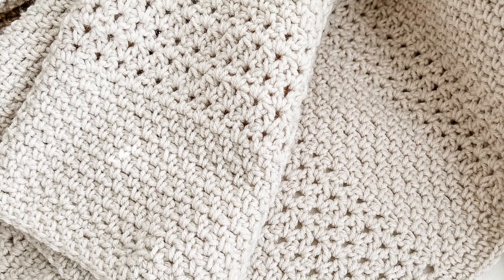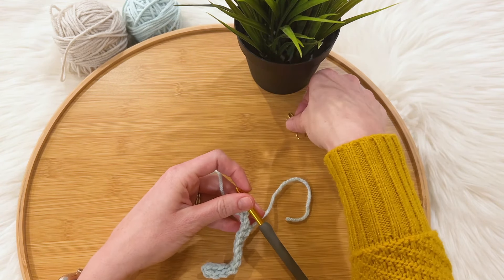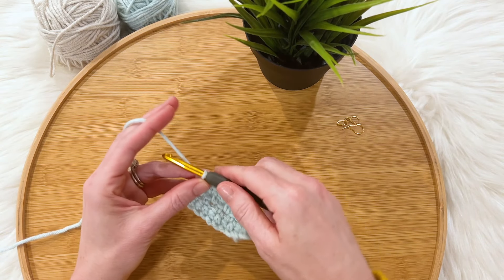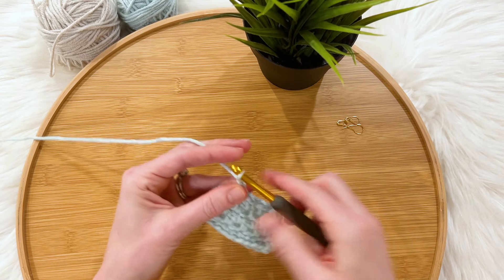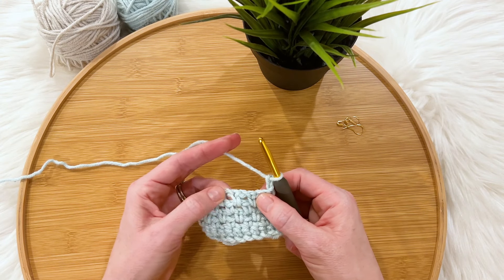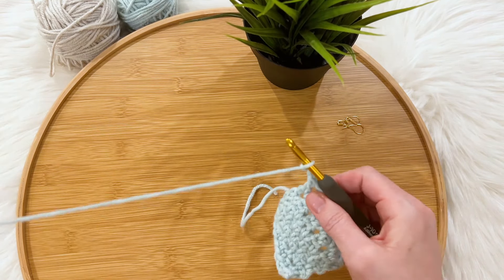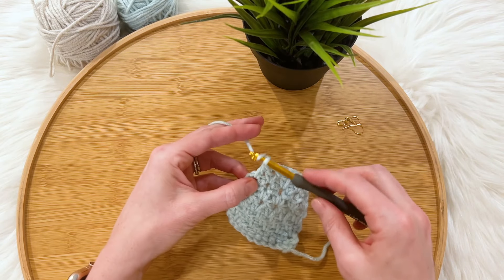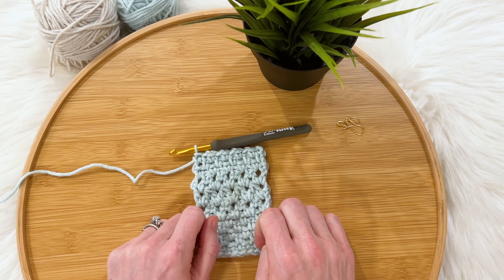Cobblestone Pathways Crochet Blanket Tutorial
This video is the stitch tutorial that goes along with the Cobblestone Pathways Blanket Crochet Pattern found on the Daisy Cottage Designs website.

For the blanket shown in the photos/video, I used 3 Skeins of Hobby Lobby I Love This Yarn! in the shade LINEN.

Happy Crocheting!

Lauren